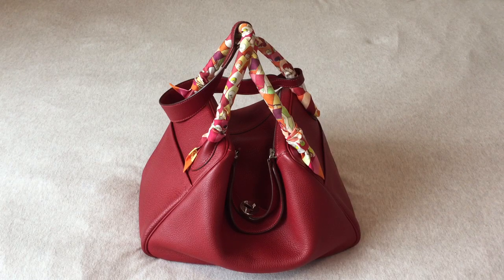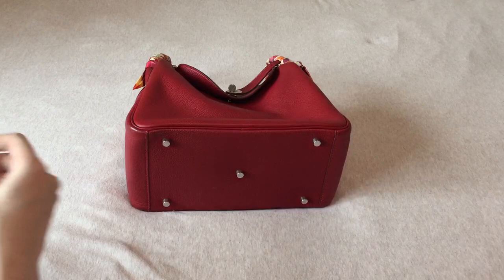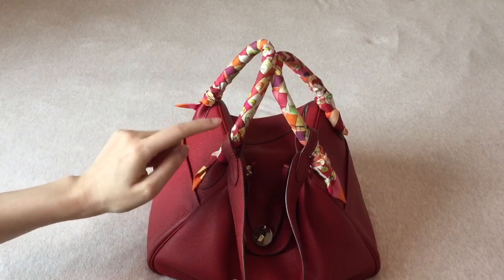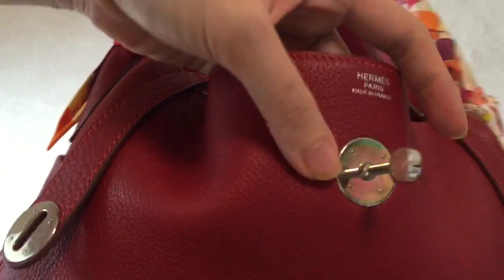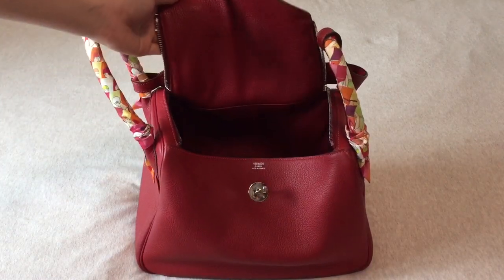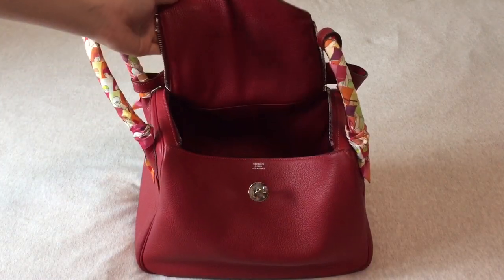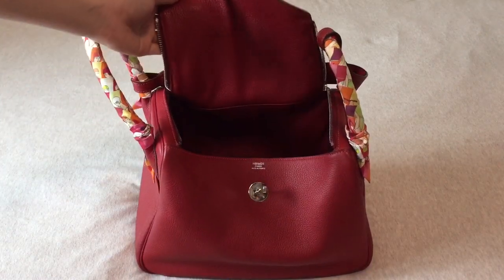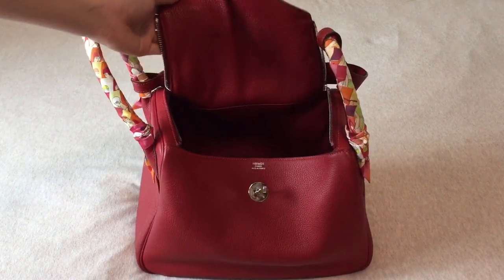Hermes Lindy 30 review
This is a review of my Lindy 30 in Rouge Garance. I bought this bag preloved 2.5 years ago.

If you want to see review or comparison video of my other bags, please leave me a message. I have listed all my bags below for your reference: